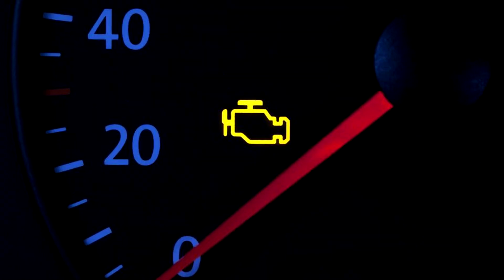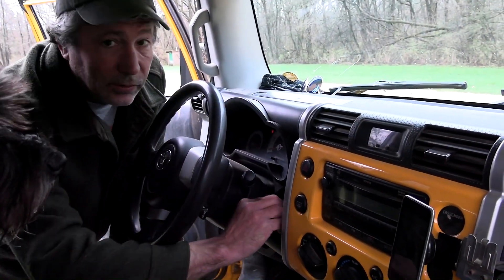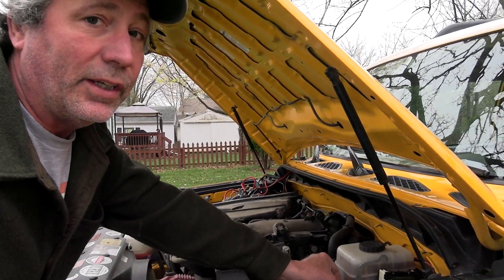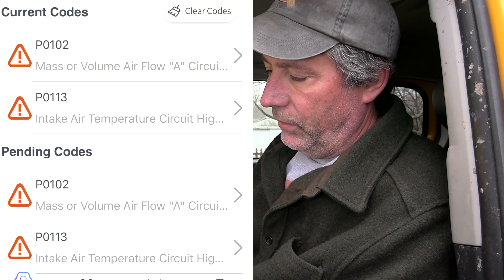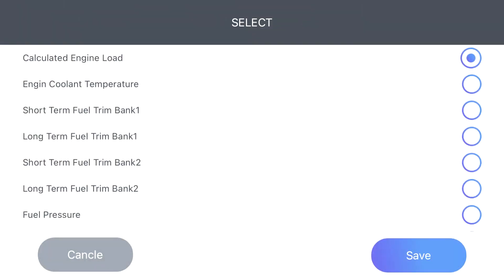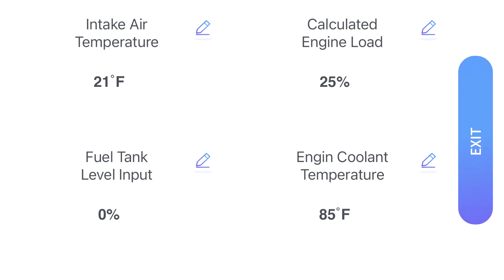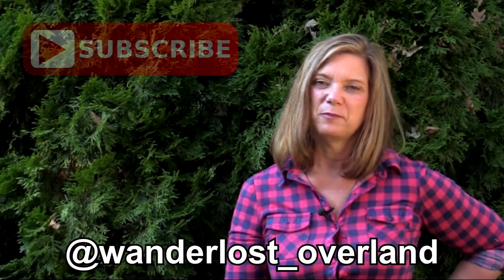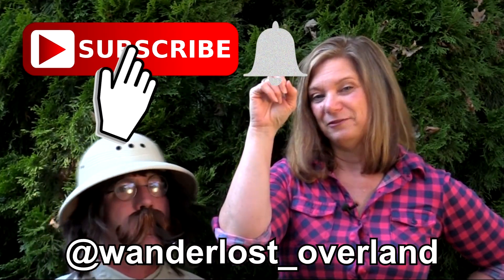We Use & Review A $30 Bluetooth OBD2 Reader. Worth It?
Our honest opinion of this wireless diagnostic scan tool. We show how to read codes when the check engine light comes on. After diagnosing, the codes can be easily cleared using this OBD2 scanner.
I have set a 50% promotional discount for you.

This simple bluetooth scanner will help answer these common questions:
Why is my check engine light on?
How do I turn off the check engine light?
How to clear codes on a car.
How to use a bluetooth OBD II scan tool.

Rhino Storm Autodaemon OBD2 Scanner Bluetooth Scan Tool, Wireless Diagnostic Code Reader, Auto Check Engine Lights - for iOS & Android Devices